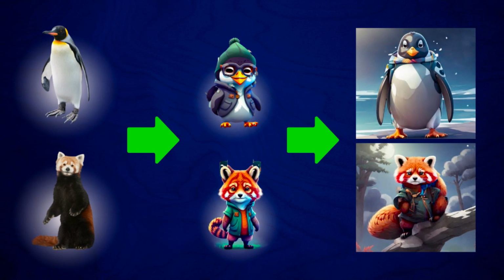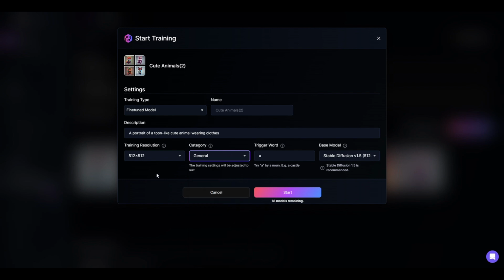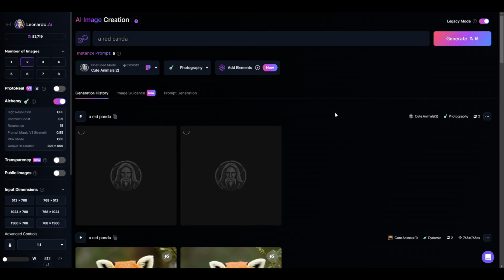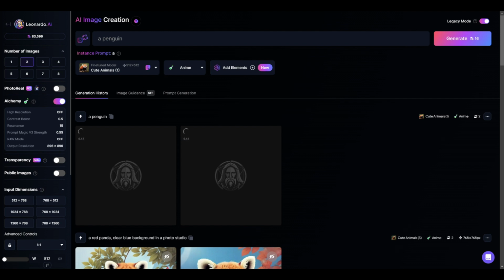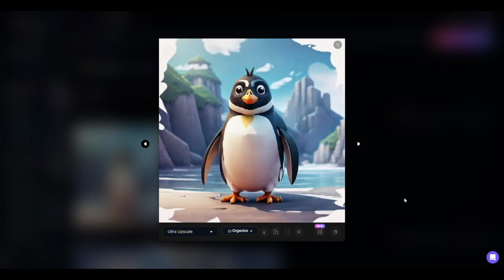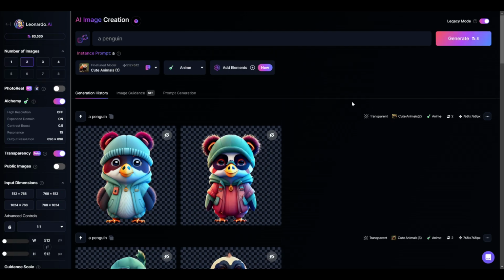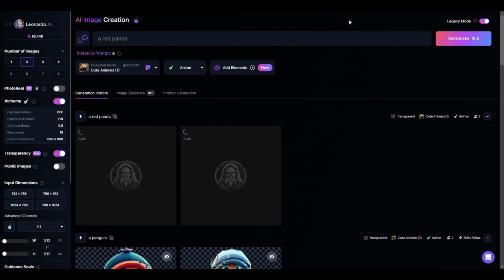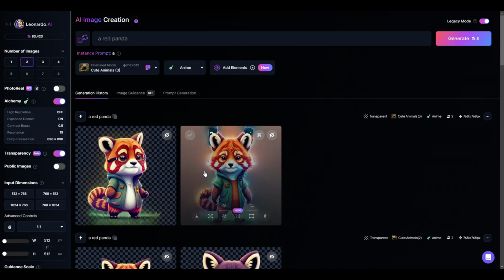I Tried Leonardo Custom AI Models (Step-by-step Guide and Review)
Dive into the world of AI and learn how to create tailored AI models using Leonardo AI. This tutorial will guide you step-by-step and show how different configurations affect your consistent character image generation.

Timestamp:
00:00 - Start
00:06 - Overview
01:05 - Creating a Dataset
03:36 - Configure Image Generation
02:36 - Test and Generate Images in various configurations
18:32 - Recap and Tips